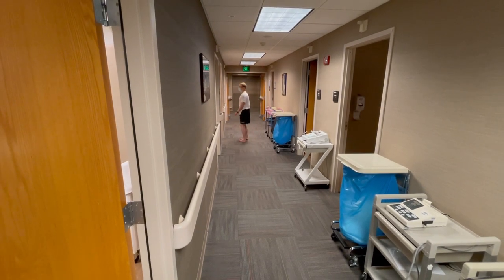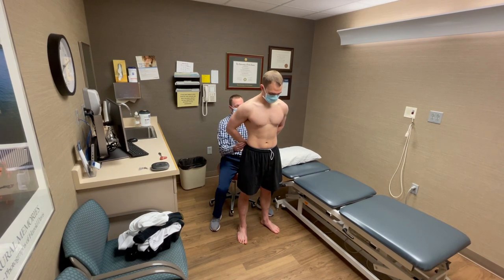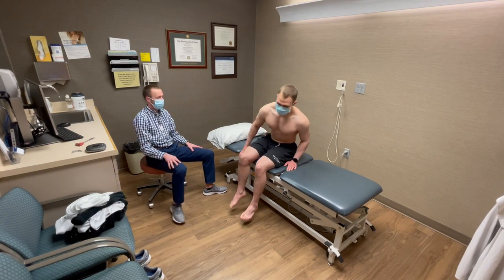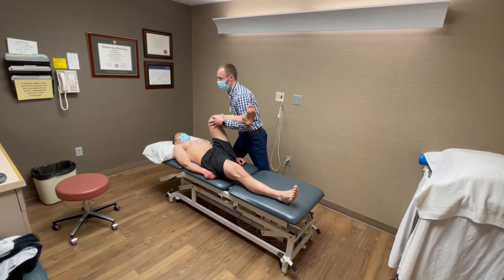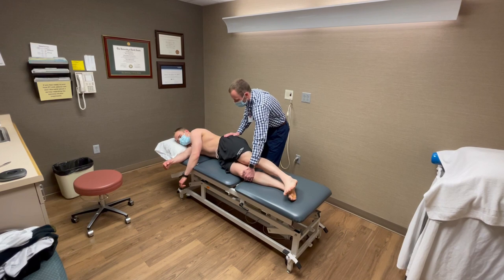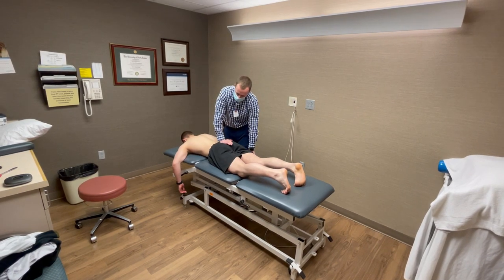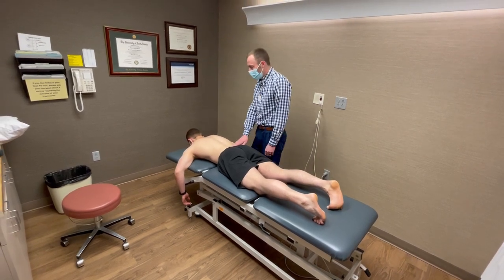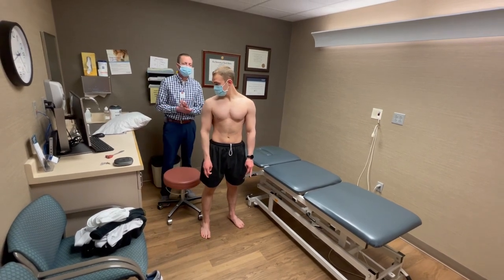Lumbar Exam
Dr. Jeremy Koepplin performs an evidence-based lumbar examination.  Only performing tests with diagnostic validity and reproducibility keeps the exam efficient yet effective in confirming hypotheses.